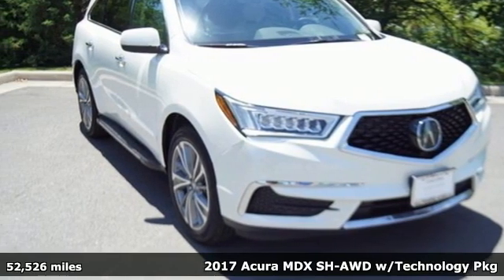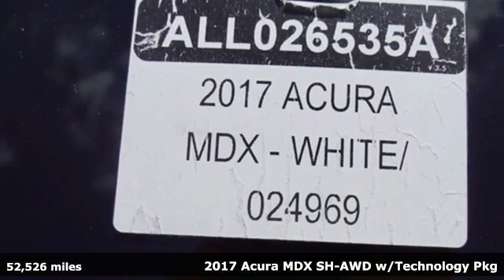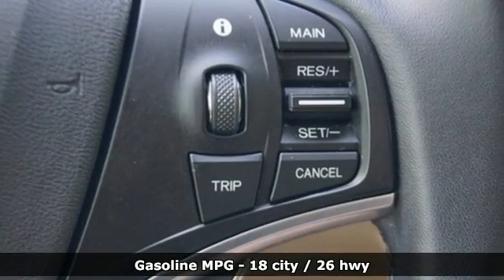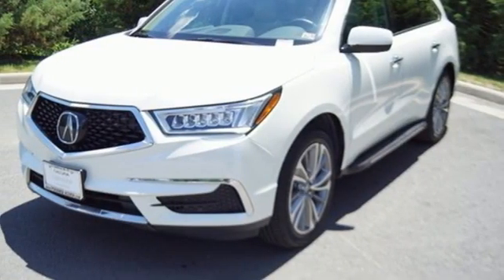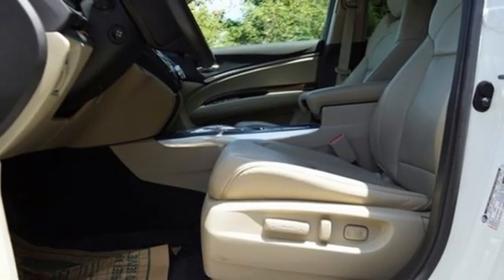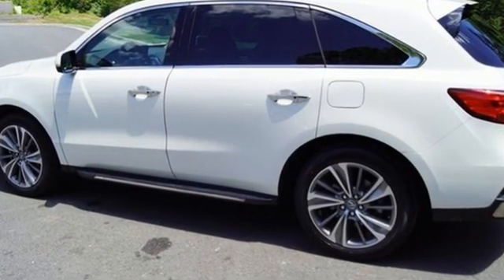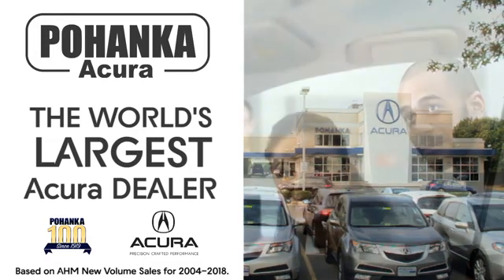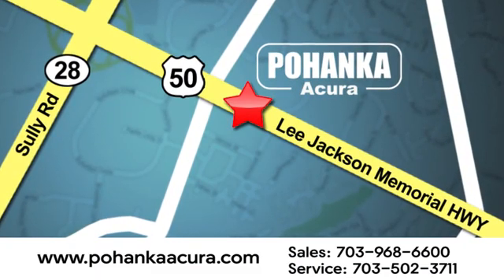Used 2017 Acura MDX Fairfax VA Acura Washington-DC, DC ALL026535A - SOLD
Year: 2017
Make: Acura
Model: MDX
Trim: 3.5L
Engine: 3.5L V6 SOHC i-VTEC 24V
Transmission: 9-Speed Automatic
Mileage: 52526
Stock #: ALL026535A
VIN: 5FRYD4H50HB024969
CARFAX One-Owner. 2017 Acura MDX 3.5L SH-AWD w/Technology Package AWD 9-Speed Automatic 3.5L V6 SOHC i-VTEC 24VbrbrRecent Arrival! 18/26 City/Highway MPGbrbrbrWe make every effort to provide accurate information but please verify options and price with management before purchasing. All vehicles are subject to prior sale. All financing is subject to approved credit. Dealer installed options are additional. Stock photo colors, options and trim levels may vary. Not responsible for typographical errors. Published price subject to change without notice to correct errors and omissions or in the event of inventory fluctuations. Vehicles may be in transit to dealer. Vehicle photos may not match exact vehicle. Please call to confirm availability status. All prices exclude taxes, title, license, and a $799 documentation fee. Model tested with standard side airbags (SAB). Government 5-Star Safety Ratings are part of the National Highway Traffic Safety Administration (NHTSA). New Car Assessment Program **Based on model year EPA mileage ratings. Use for comparison purposes only. Your mileage will vary depending on driving conditions, how you drive and maintain your vehicle, battery pack age/condition, and other factors.

Address:
13911 Lee Jackson Highway